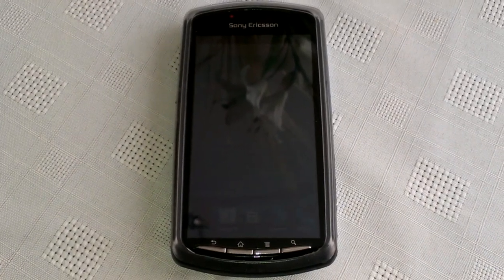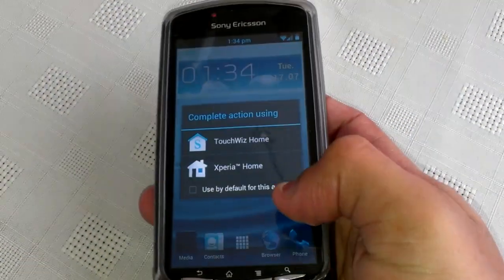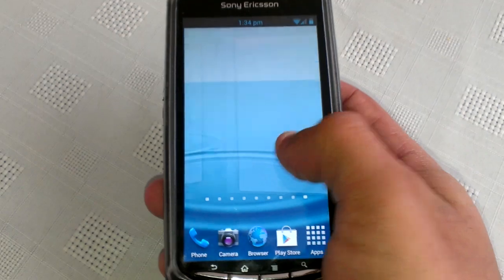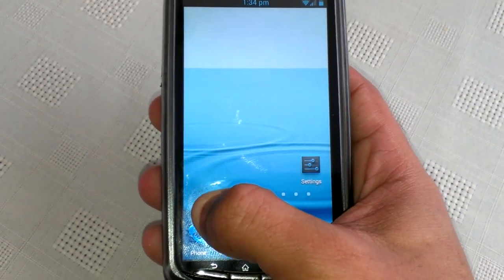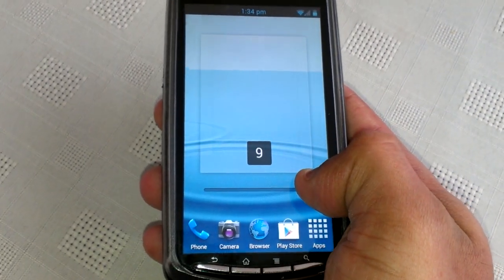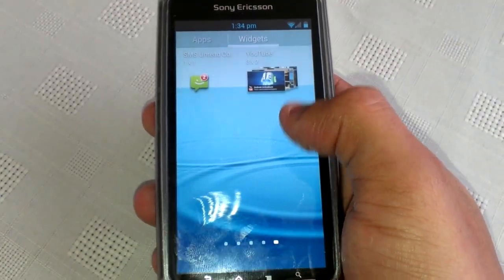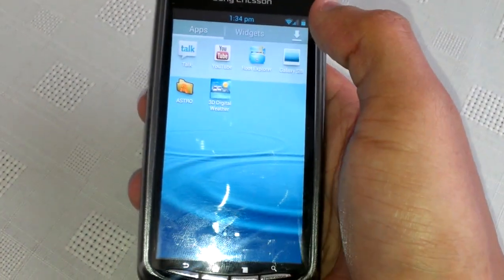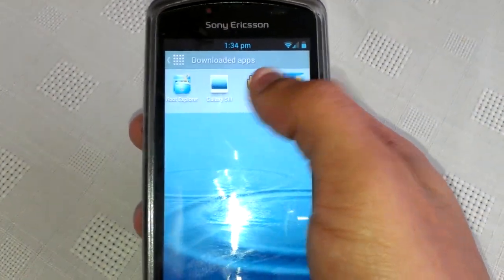Samsung Galaxy S3 launcher for ANY ANDROID 4.0 DEVICE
This is the touchwiz launcher on my xperia play phone this launcher can be installed on any phone running android 4.0 ics or above PLEASE THUMBS UP AND SUBSCRIBE FOR MORE VIDEOS!!